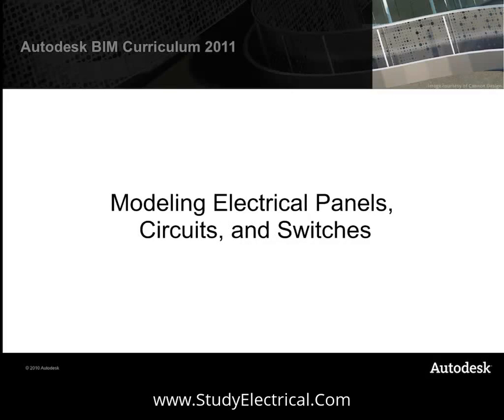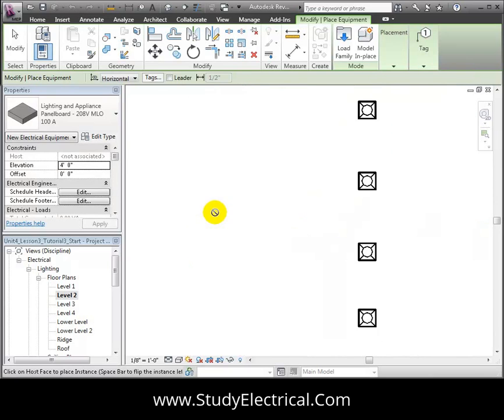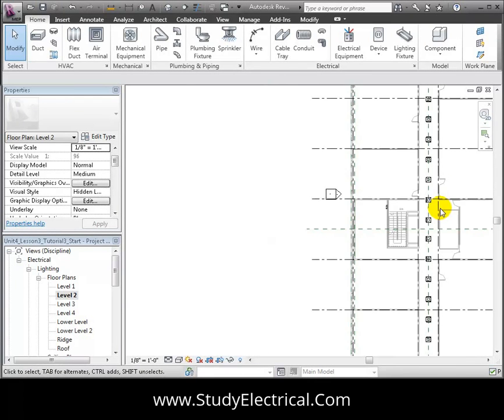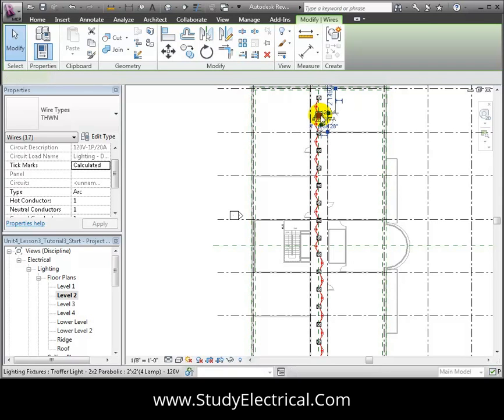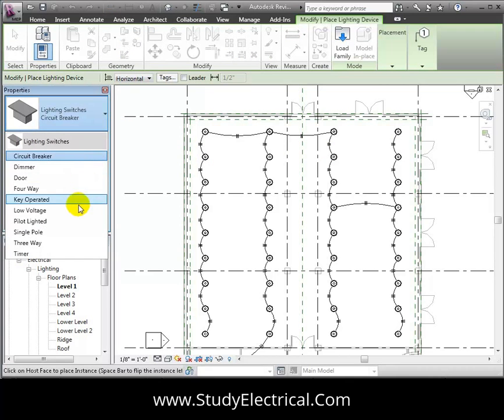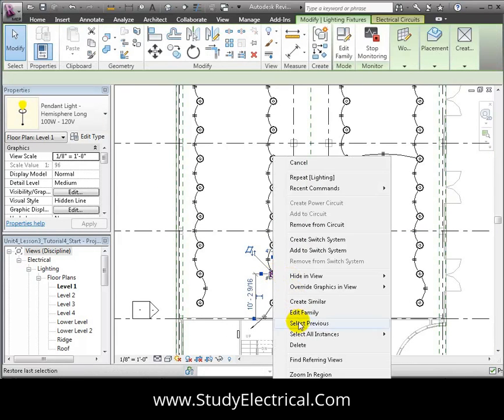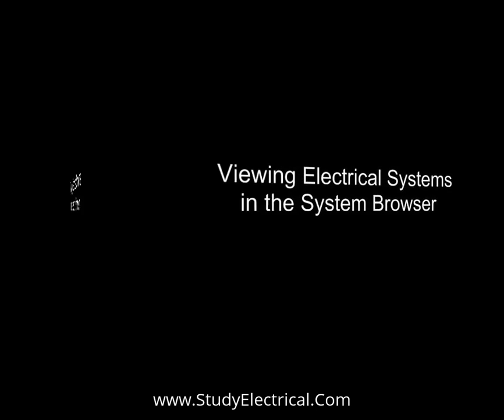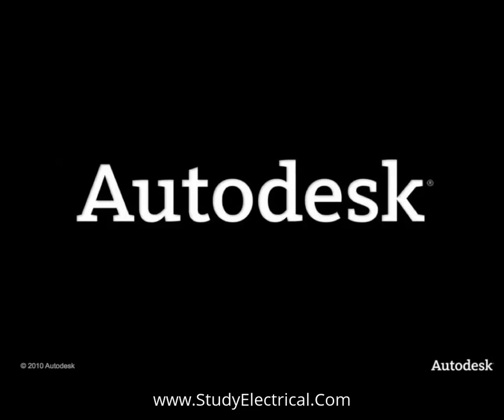Revit MEP - Modeling Electrical Panels, Circuits and Switches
This Video Explains Modeling of Electrical Panels, Circuits and Switches using Revit MEP